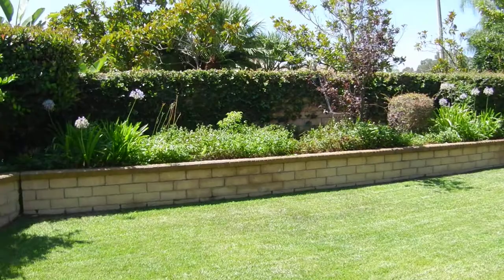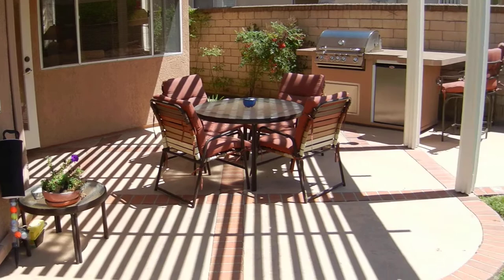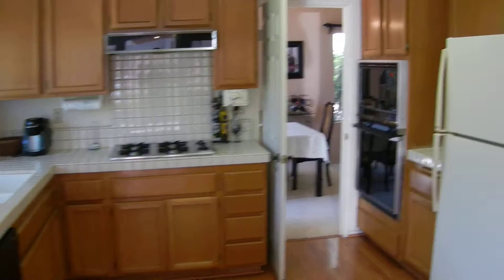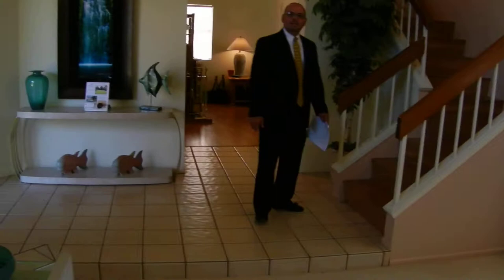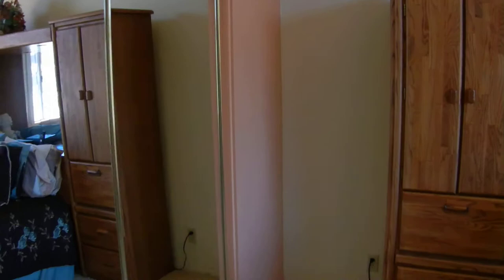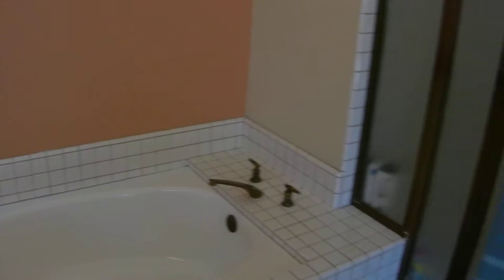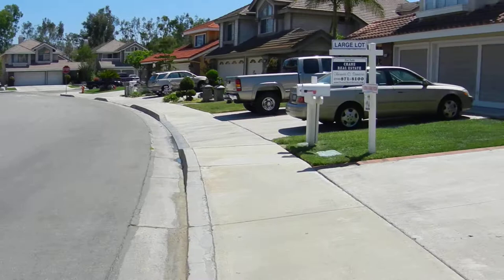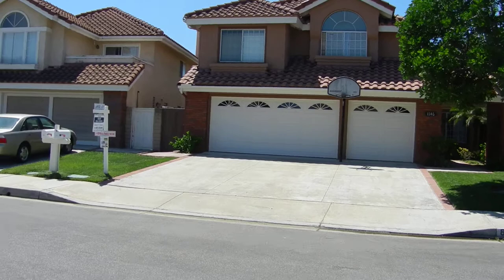Guided Virtual Tour of 8146 Sprucewood, Orange, CA by Tom Santoro Crane Real Estate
HI I'M TOM SANTORO, BROKER WITH CRANE REAL ESTATE

I WOULD LIKE TO TAKE YOU FOR A TOUR OF THIS BEAUTIFUL 4 BEDROOM 2 AND ½ BATH SINGLE FAMILY DETACHED HOME IN THE  WONDERFULL SANTIAGO HILLS NEIGHBORHOOD OF ORANGE COUNTY. IT FEATURES ALMOST 2,200 SQUARE FEET OF LIVING AREA. THE ADDRESS IS 8146 SPRUCEWOOD, ORANGE CALIFORNIA.

I'M STARTING THIS TOUR IN THE BACK YARD BECAUSE IT IS AN ESPECIALLY LARGE PREMIUM LOT WHICH ALSO FEATURES NO HOME DIRECTLY BEHIND IT. YOU CAN ENJOY THE BUILT IN NATURAL GAS BARBEQUE WITH REFRIGERATOR ON YOUR PATIO WHICH INCLUDES THE FURNITURE IN THIS QUIET LOCATION NESTLED NEXT TO NATURE FILLED PETERS CANYON REGIONAL PARK AND CLOSE TO THE WONDERFUL 477 ACRE IRVINE REGIONAL PARK. IT ALSO HAS A PRODUCING LEMON AND AVOCADO TREES.

AS I TAKE YOU INTO THE HOME YOU CAN SEE THE BEAUTIFUL PERGO FLOORS IN THE FAMILY SIZED KITCHEN WITH EATING AREA.  .HERE ONCE AGAIN IS THE PERGO FLOORING IN THE SPACIOUS FAMILY ROOM.

THIS IS THE DOWNSTAIRS HALF BATH, SEPARATE LAUNDRY ROOM AND DOOR TO THE 3 CAR GARAGE.

AS I TAKE YOU AROUND TO THE FRONT OF THE HOME, YOU WILL SEE ITS LOVELY LIVING AND DINING ROOMS WITH VAULTED CEILINGS.
NOW LETS GO UPSTAIRS. I'D LIKE TO SHOW YOU THE LOVELY MASTER BEDROOM WHICH IS VERY PRIVATE BECAUSE, AS I MENTIONED, THEIR IS NO HOME LOCATED DIRECTLY BEHIND THIS HOME. THERE IS A WALK-IN CLOSET AND THE MASTER BATH HAS TWO SINKS AND A SEPARATE TUB, SHOWER AND COMMODE .

AS WE WALK DOWN THE HALL, YOU FIRST SEE A PRETTY VIEW OF THE LOVELY FIRST FLOOR THEN YOU WILL SEE THE SECOND BEDROOM WHICH THESE OWNERS USE AS AN OFFICE . THE HALL BATHROOM WITH DOUBLE SINKS. THEN HERE IS THE THIRD BEDROOM AND THE FOURTH BEDROOM.

WHILE I TAKE YOU FOR A QUICK VIEW OF THE FRONT OF THE HOME WITH ITS 3 CAR GARAGE I'D LIKE TO MENTION THAT THIS HOME IS JUST A SHORT WALK TO FANTASTIC CHAPMAN HILLS ELEMENTARY SCHOOL AND PARK.

THIS HOME ALLOWS YOU TO LIVE NEAR THE COUNTRY WITH EASY CENTRAL ACCESS TO ALL OF ORANGE COUNTY VIA CHAPMAN, NEWPORT OR JAMBOREE ROADS OR VIA CONVENIENT 241 AND 261 TRANSPORTATION CORRIDORS.

WELL HERE IT IS. THE VIEW OF THIS PRETTY HOME FROM THE FRONT. I KNOW WHOEVER MAKES THIS THEIR NEW HOME WILL ENJOY IT AND THE NEIGHBORHOOD AS MUSH AS TH ORIGINAL OWNERS HAVE.

THIS GREAT HOME HAS JUST BEEN LISTED FOR SALE FOR THE FIRST TIME!  THANK YOU FOR YOUR TIME AND I HOPE TO HEAR FROM YOU.